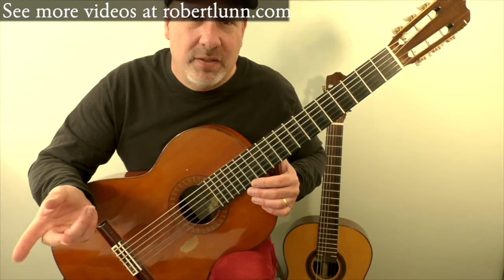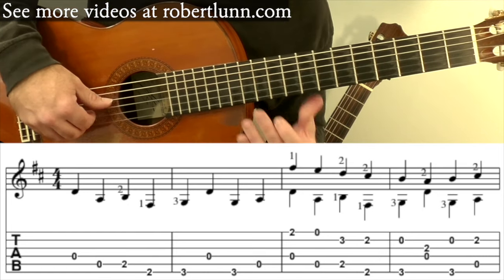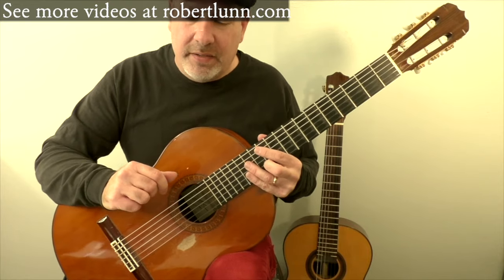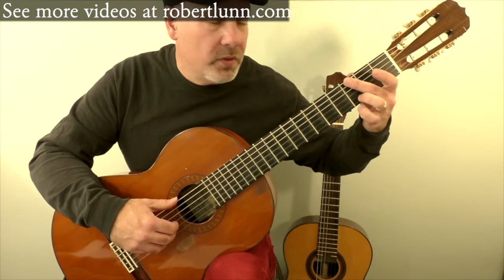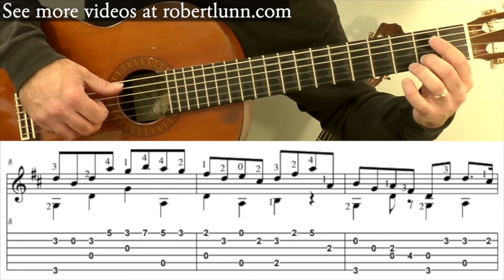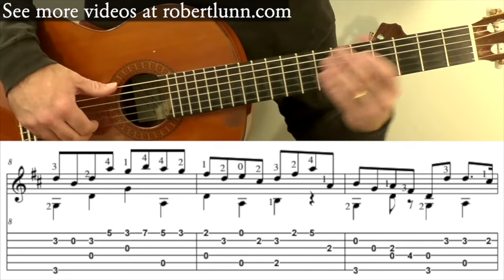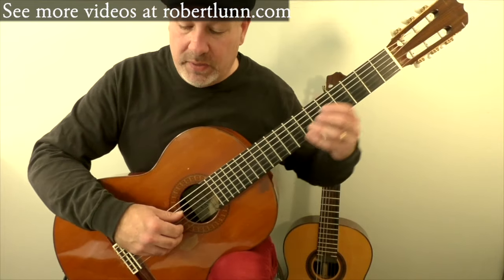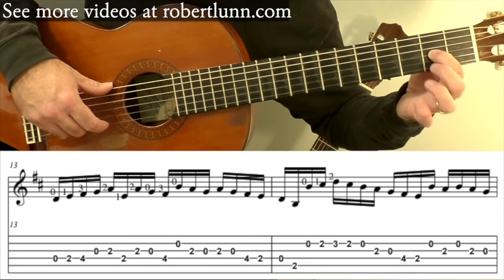CANON IN D - Easy Arrangement - Full Tutorial with TABS - Fingerstyle Guitar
This guitar lesson is of an easy arrangement I made of Pachelbel's Canon in D. I have made two arrangements of this over the years- this one, and a harder version.

This is a popular song and I have played this so many times at weddings over the years.

Johann Pachelbel originally composed this for 3 violins and basso continuo. Most arrangements I hear aren't an actual canon. Most are either passacaglia's (repeated bass lines) or chaconne's (repeated chord progressions). Somehow, Passacaglia in D doesn't have the same ring to it! Haha.

Anyways, it's a great piece of music. As a composer, I wish I had written this piece.

I hope you enjoy the teaching video. The standard notation and tabs can be seen in the video. For more videos like this please visit my guitar school found at my website.